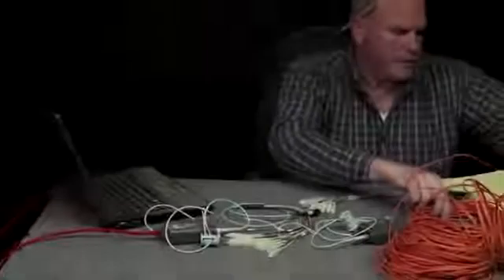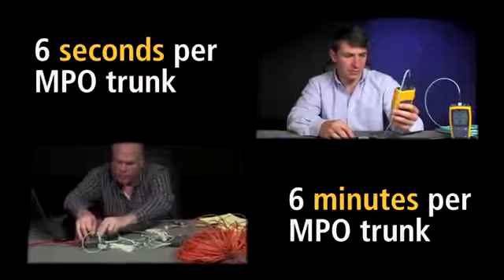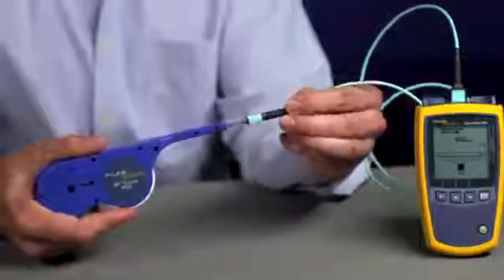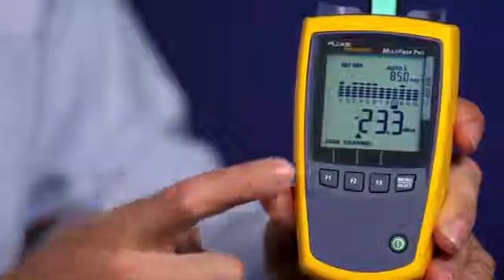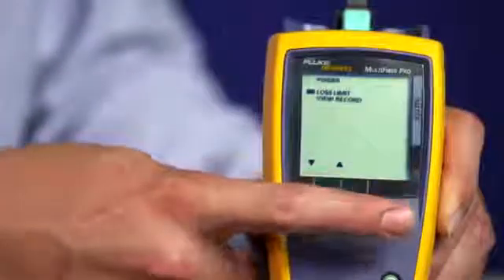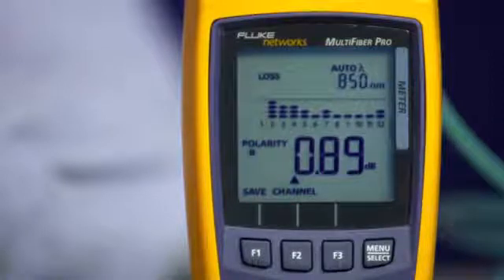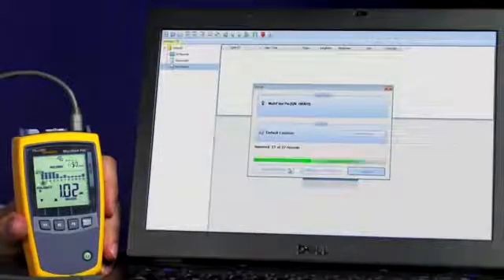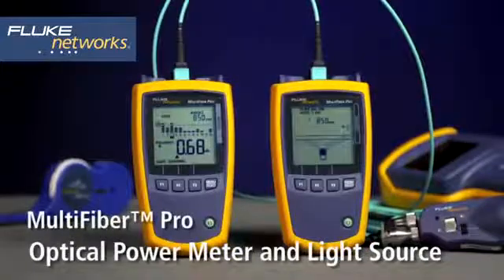MultiFiber Pro Optical Power Meter and Light Source By Fluke Networks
Instructions and demonstrations on how to use the MultiFiber Pro Optical Power Meter and Light Source